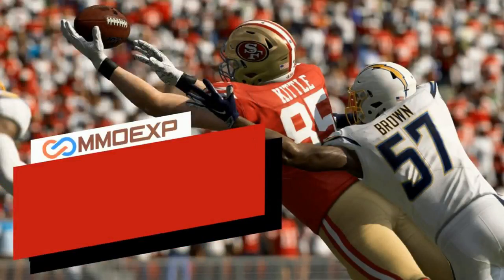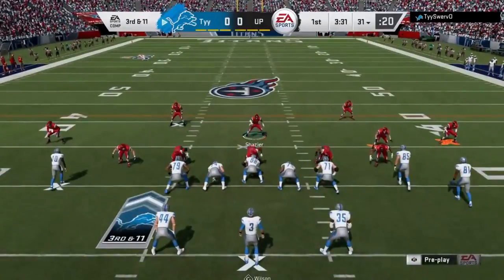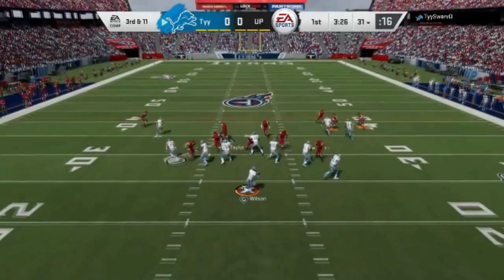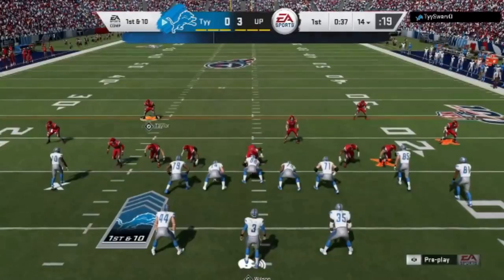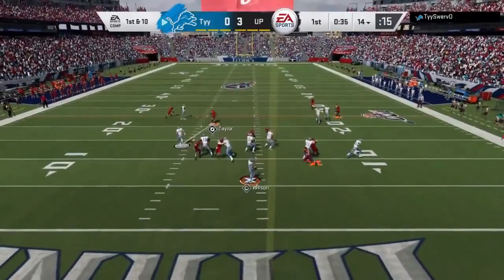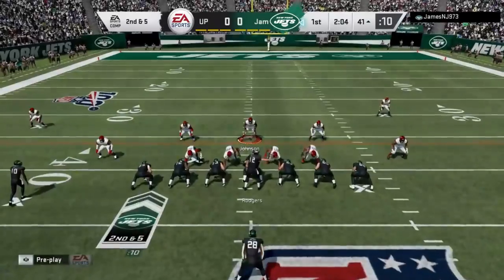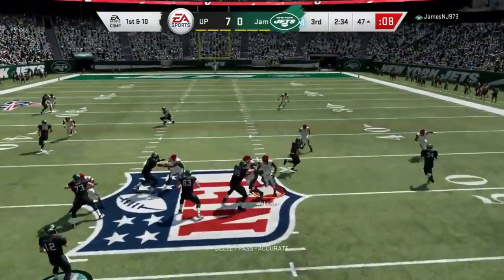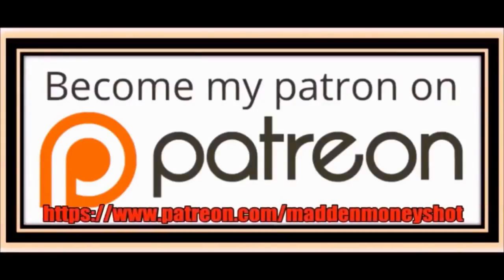5 EASY CHEATS U Should do EVERY PLAY 4 Better Pass Defense in Madden 20!💪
IN THIS MADDEN 20 MUT ULTIMATE TEAM GAMEPLAY I GO OVER THE EASIEST WAY TO BE A BETTER USER DEFENDER IN MADDEN. MADDEN 20 TIPS AND TRICKS.

NFC EAST

NFC NORTH

NFC SOUTH

NFC WEST

AFC EAST

AFC NORTH

AFC SOUTH

AFC WEST